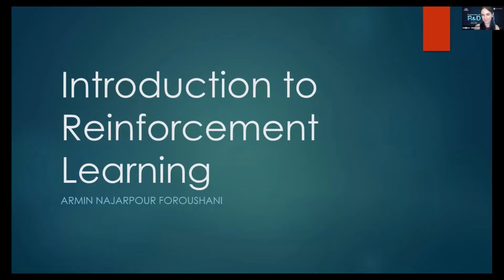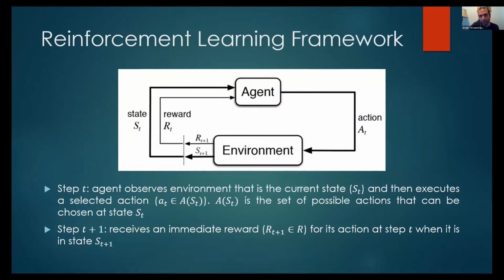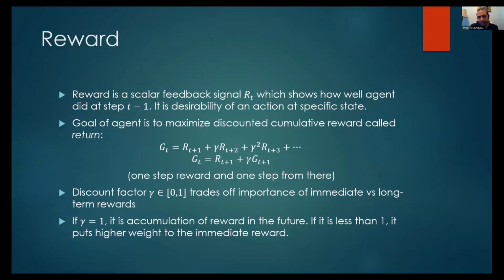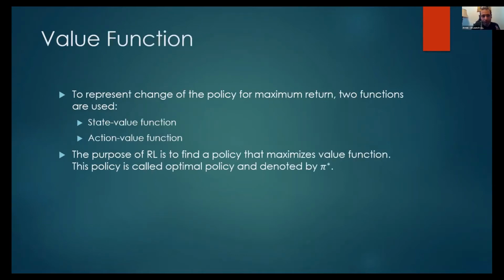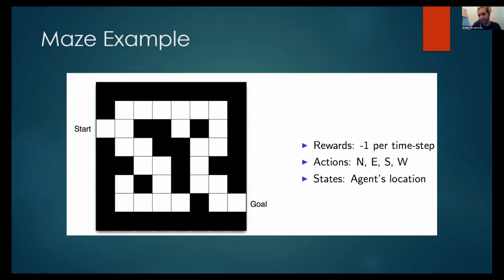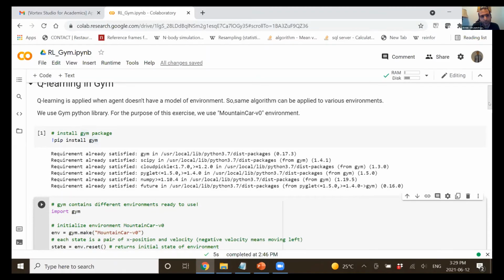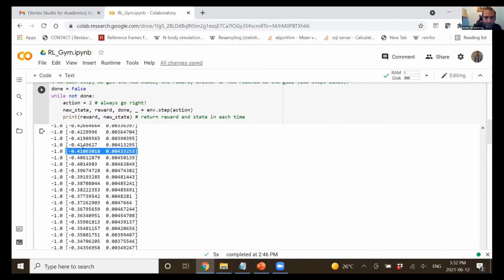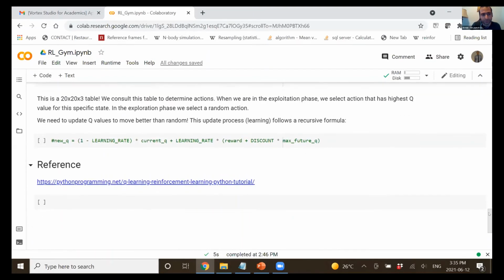R&D Programs - AI Workshop: Introduction to Reinforcement Learning (RL)